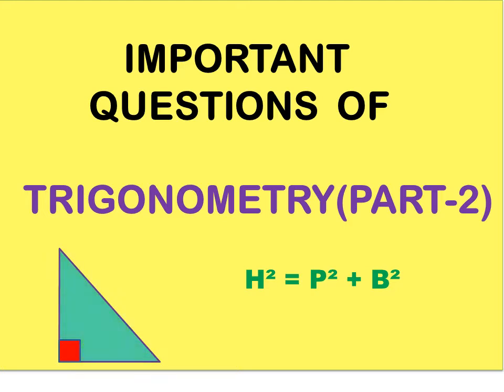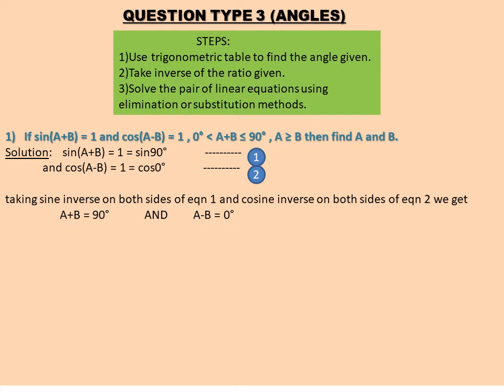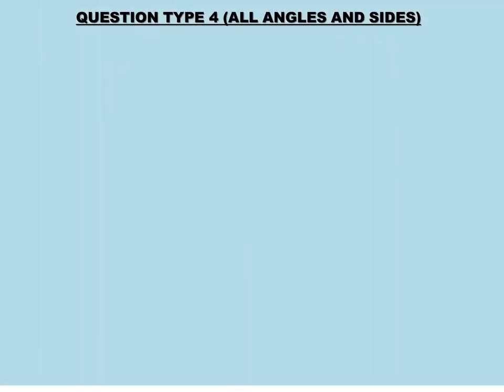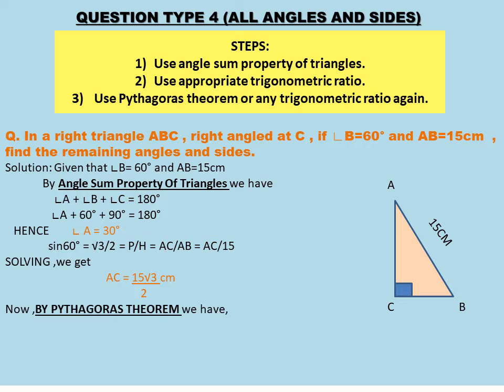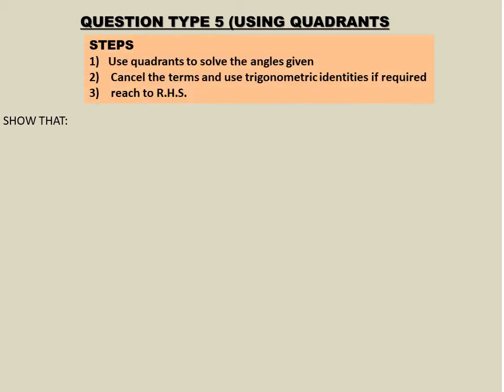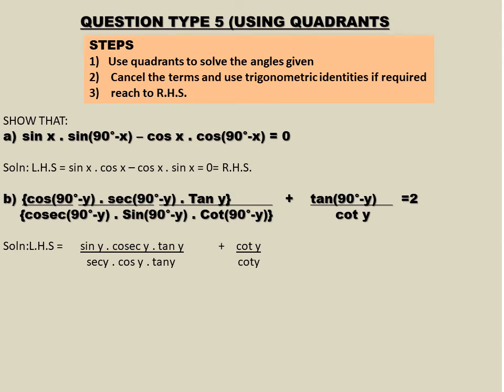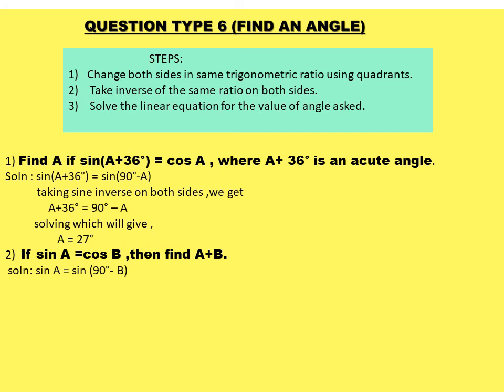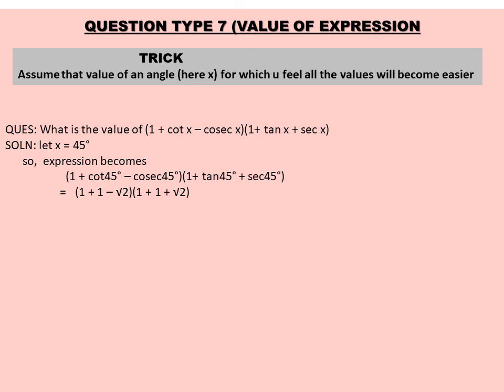questions#ssc#banking#ctet Important questions of trigonometry(part 2)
Questions are distributed in different types so that we need to just observe the question n understand the type and solve accordingly in as short steps as we can.
Details are given in the video.
More such videos coming soon.
and do comment any query related to this topic u have n i will give u the solution in next upcoming videos.